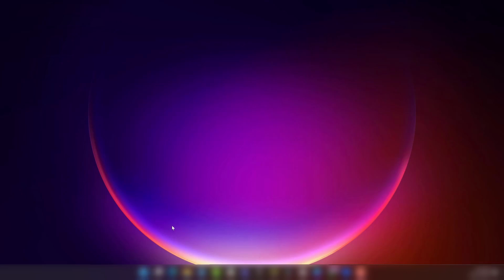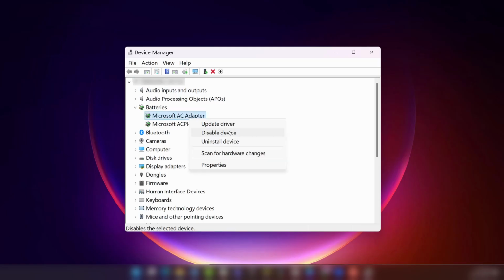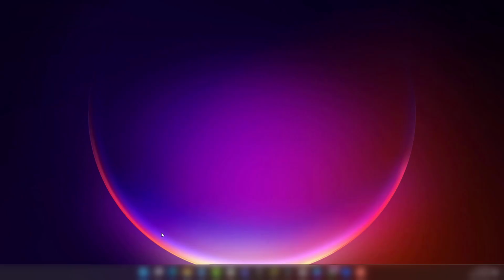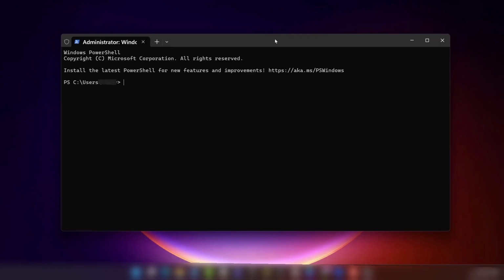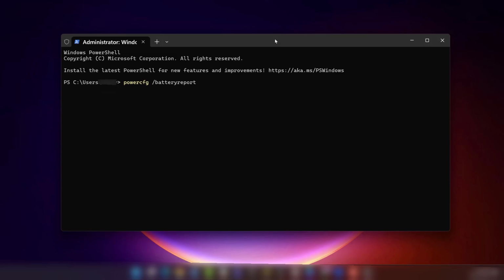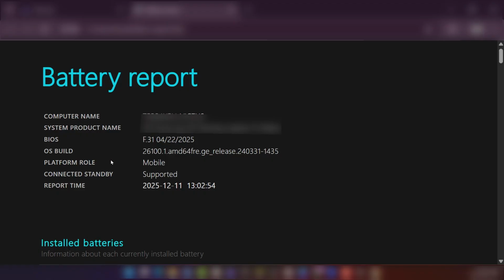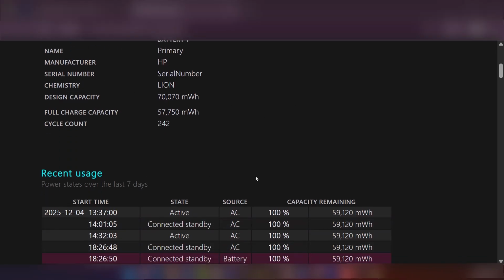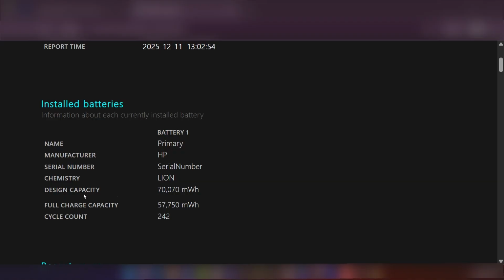How to Fix Windows NOT Charging | Stuck on Service Battery Solution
Is your Windows laptop not charging or stuck on “service battery”? ⚡ In this video, I’ll show you a simple step-by-step fix to get your battery charging properly again. Follow along to diagnose the issue and apply the solution in minutes. Save time, avoid stress, and get your laptop powered up again 🔋